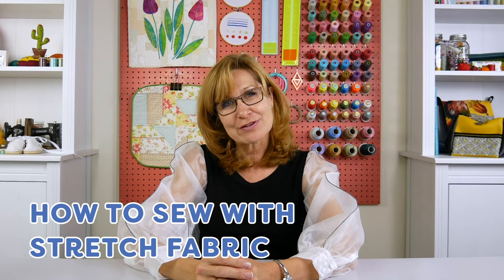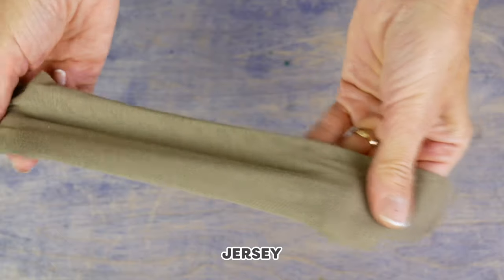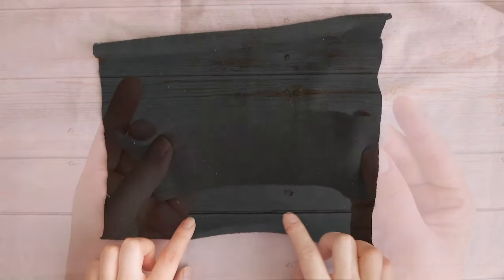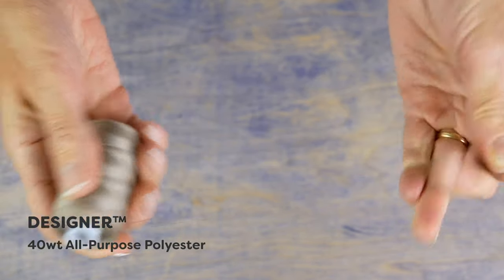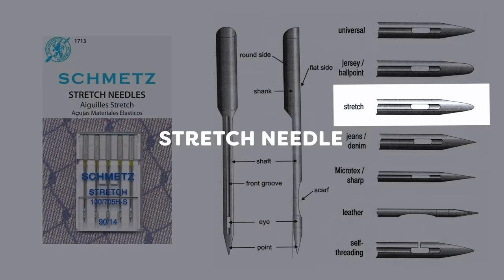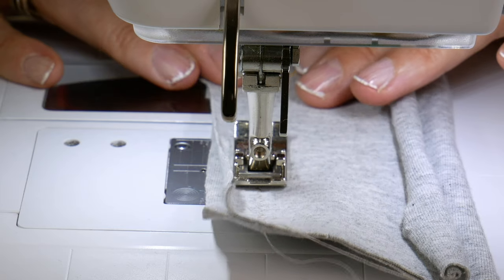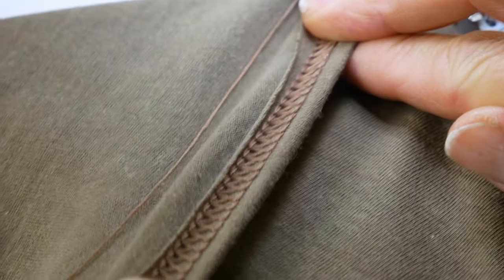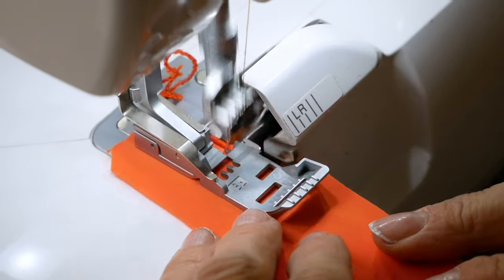How to Sew with Stretch Fabric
Stretch fabrics are the most commonly used for sewing garments as they are comfortable and move with your body. However, because of their stretch, they can be troublesome if you’re inexperienced sewing with them. We’ll cover our favourite tips and tools on making sewing with stretch fabrics a breeze.

📍Shop WonderFil Threads online or at a retailer near you📍

✅Want to have sewing tips and tutorials delivered direct to your inbox? Sign up for your educational newsletter, delivered weekly, for unique content and project ideas